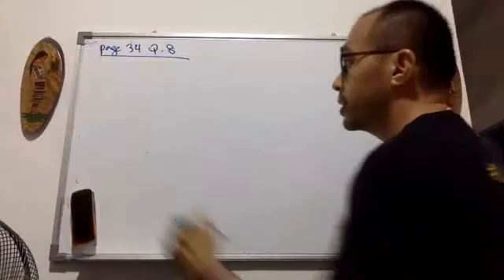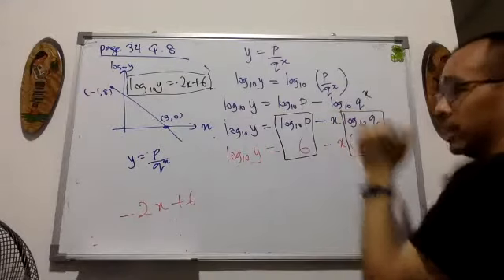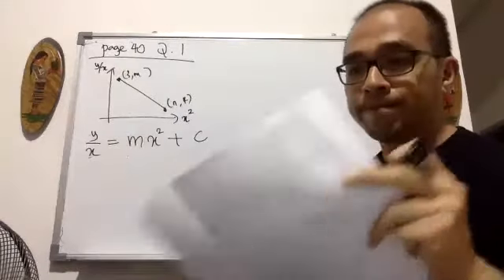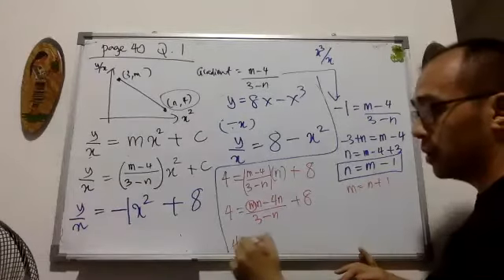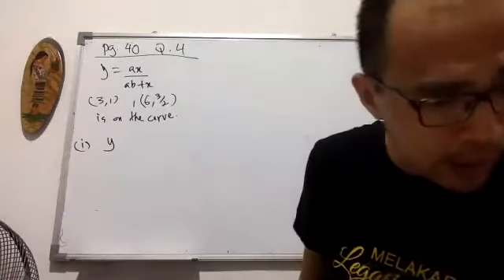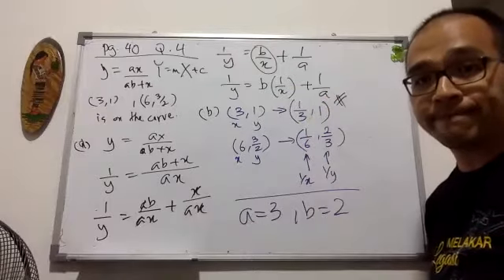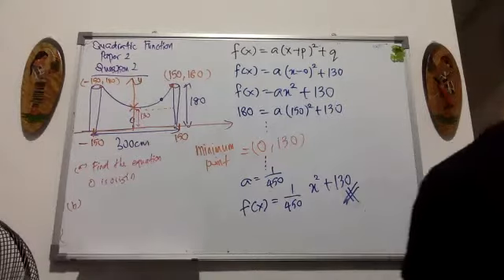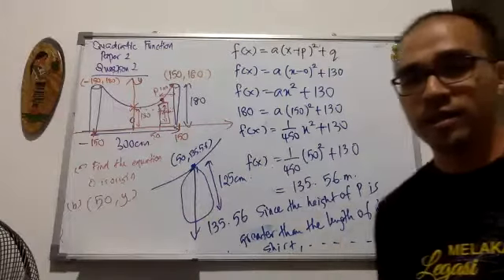Online Classroom Series: Add Maths Form 5 Tutorial 25 March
Online Tutorials for Linear Law Paper 1 type questions + 1 question from Quadratic Functions.

Slight boo-boo for the first question. Thankful for Angelo who found an easier way to find the answer!